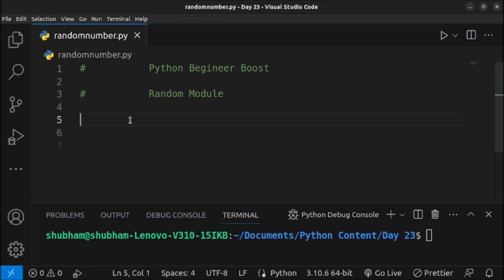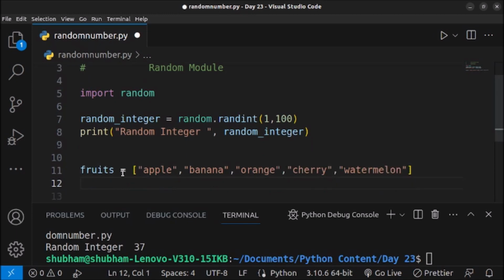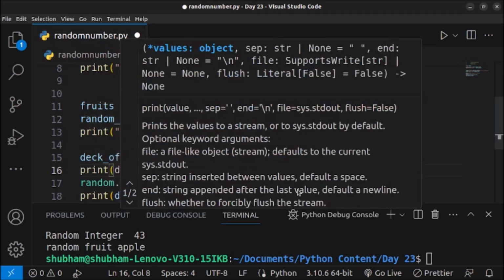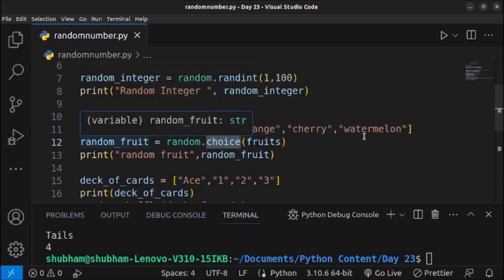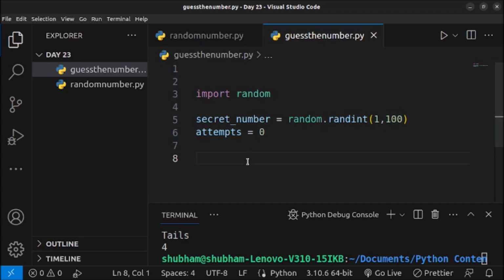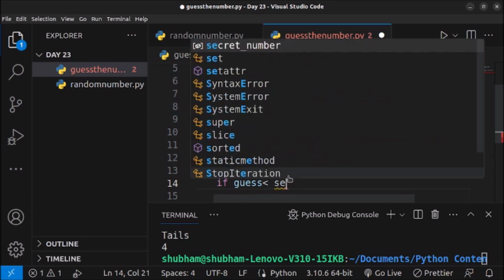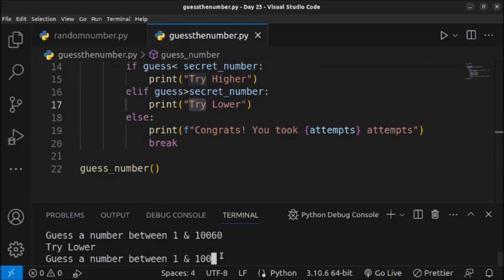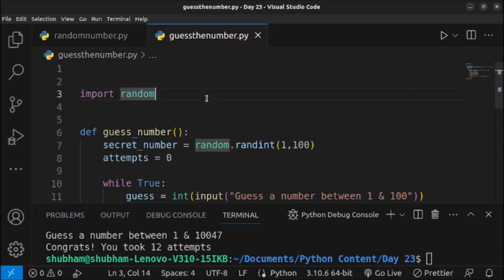23. Learn about Random Module in Python by developing number guessing game - Python Beginner Boost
This is 23rd video of the playlist titled Python Beginner Boost. In this video i will introduce you to random module in python. You will learn about how to generate random number in python, Also you will learn about various methods of random module like choice and shuffle. You will learn about suffling deck of card, tossing a coin, rolling a dice etc.

python for beginners,python tutorial for beginners,python full course for beginners,python course for beginners,python programming,python tutorial,python,learn python for beginner, What is random module in python, how to generate random number in python, how to develop number guessing game in python, learn about choice and shuffle method of random module, learn about tossing a coin, learn about shuffling deck of card and rolling a dice.